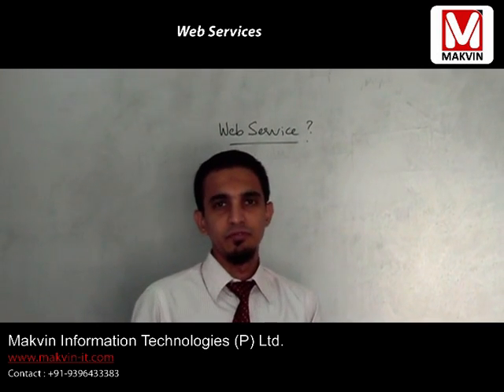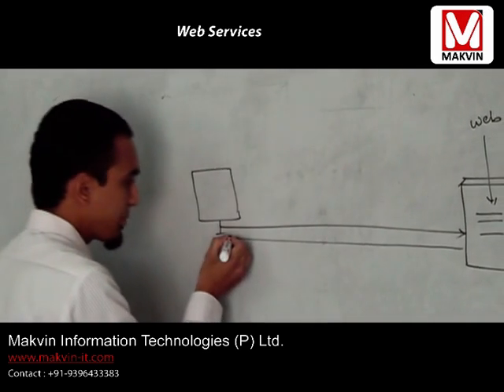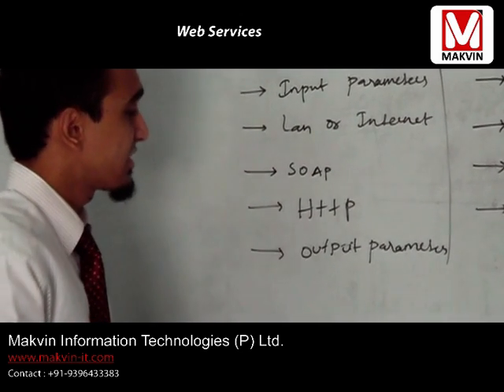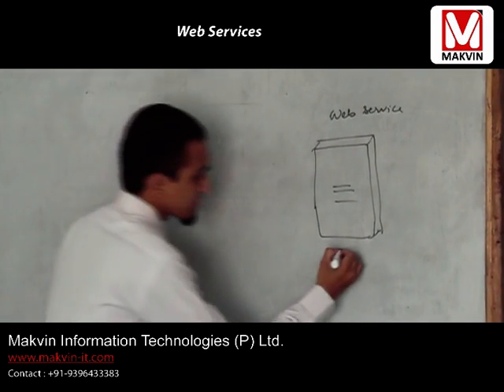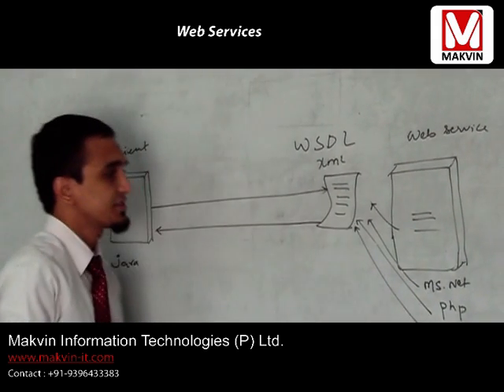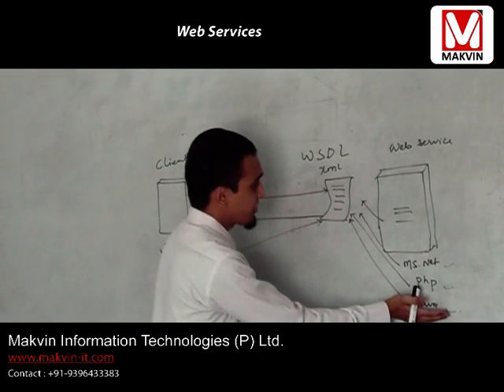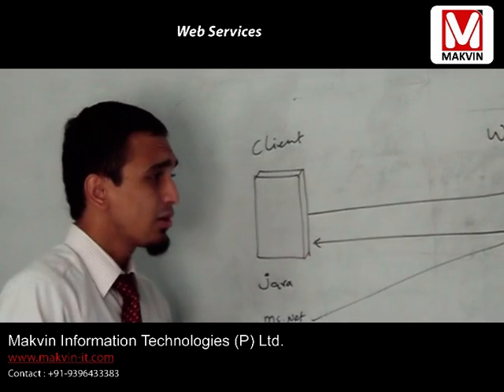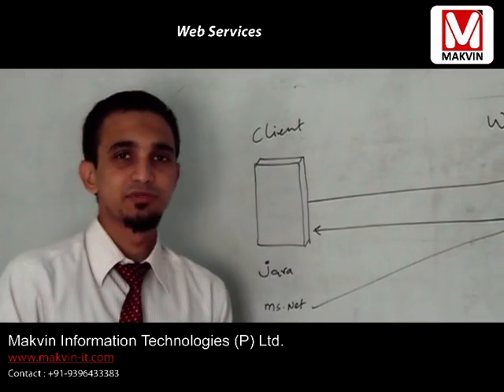Web Services 1 of 2 (ASP.Net 43 of 44)